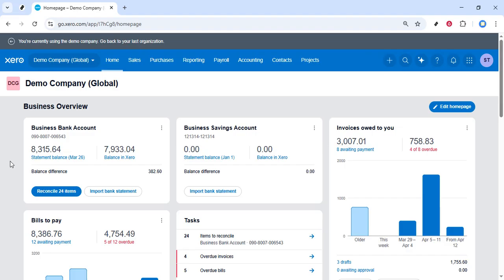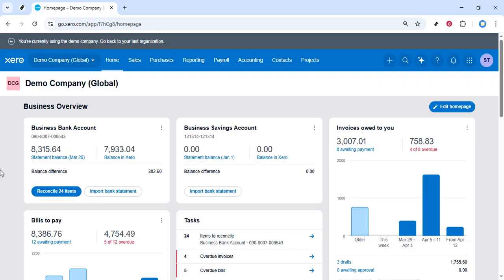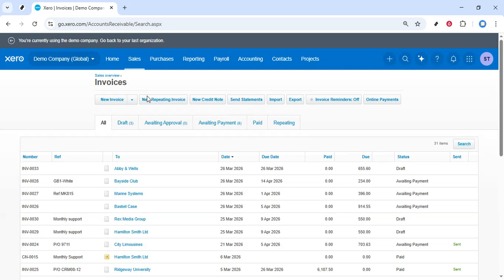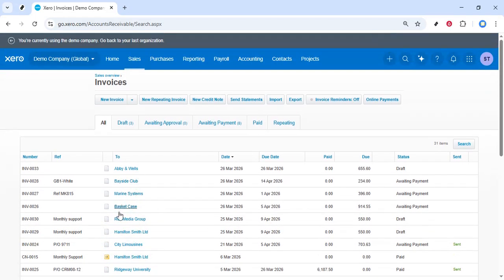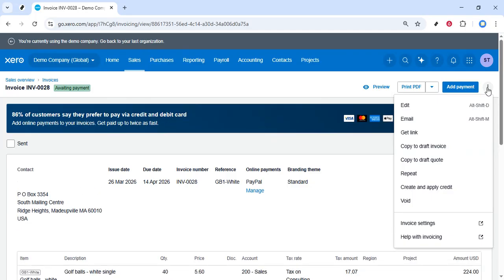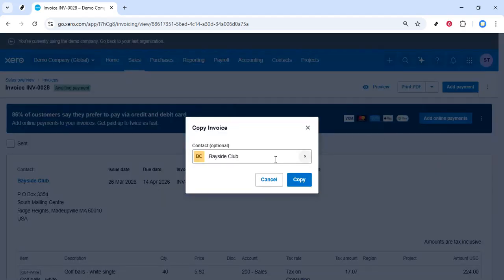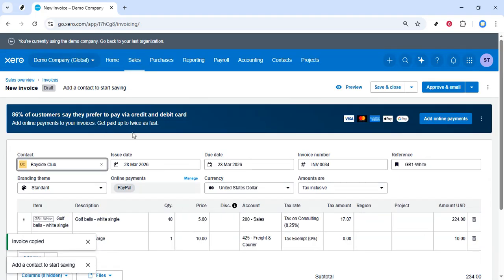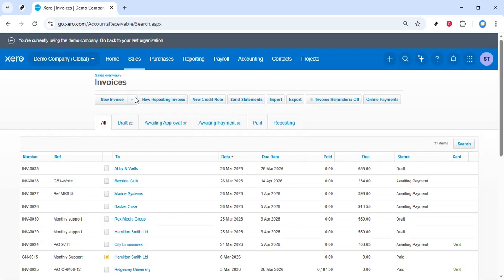How to Duplicate Invoice in Xero 2026 (Copy Invoice Easily)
In this video, we will guide you through the process of duplicating an invoice in Xero, ensuring that you can streamline your invoicing tasks with ease. Whether you're managing multiple invoices or looking to save time, this tutorial covers all the essential steps to duplicate invoices efficiently in Xero.

By the end of this video, you will have a clear understanding of how to duplicate invoices in Xero, enabling you to enhance your accounting workflow. Watch till the end for useful insights that can simplify your invoicing process!